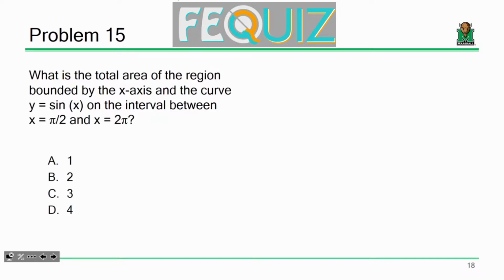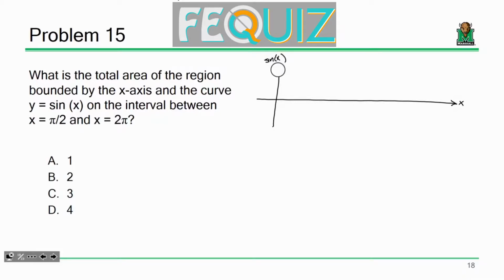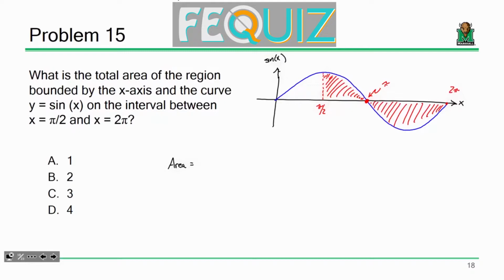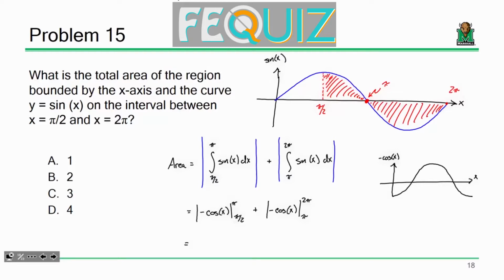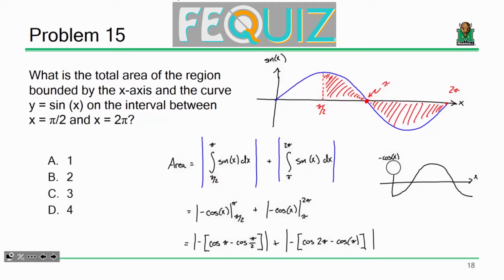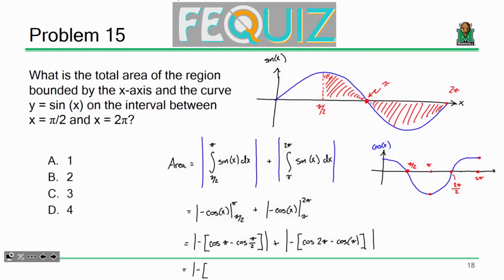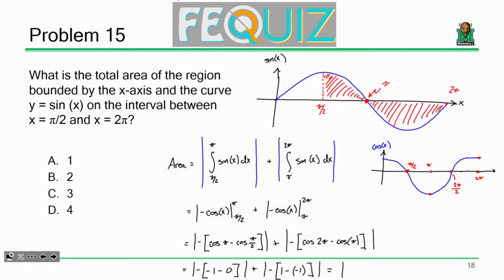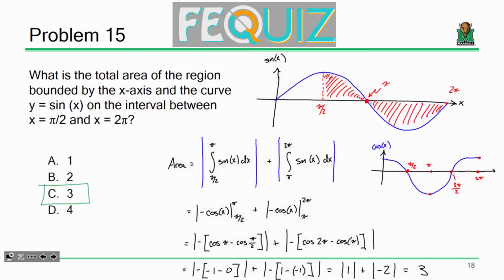[FE Review] - Mathematics Trigonometry Definite Integral